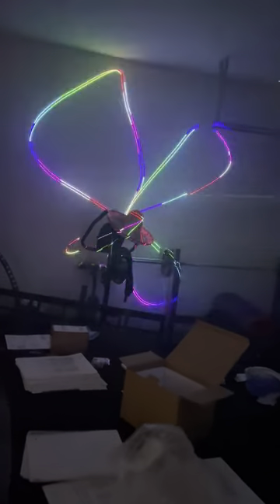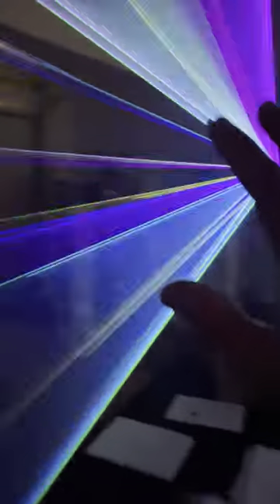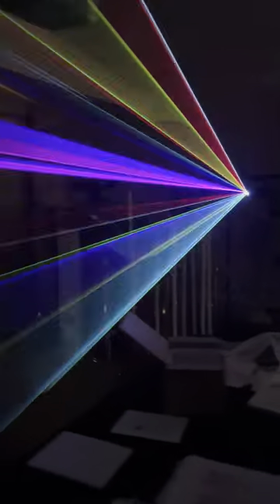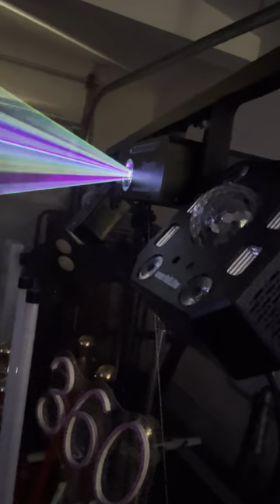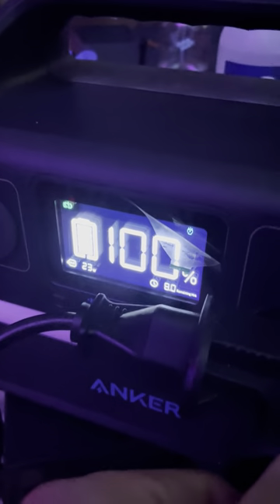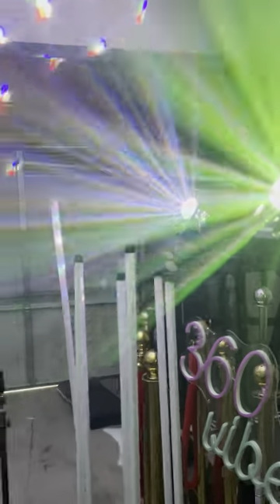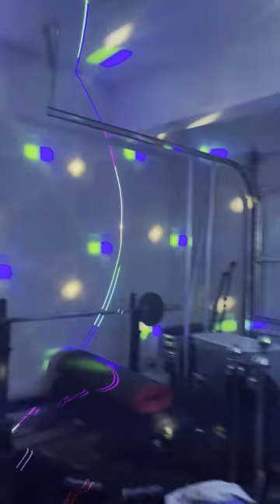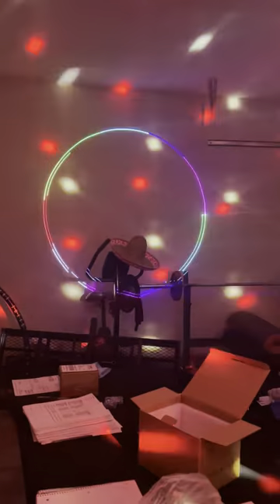Animation Laser Light Projector